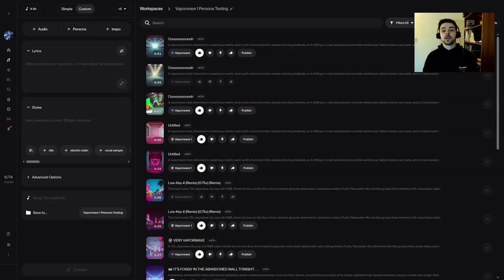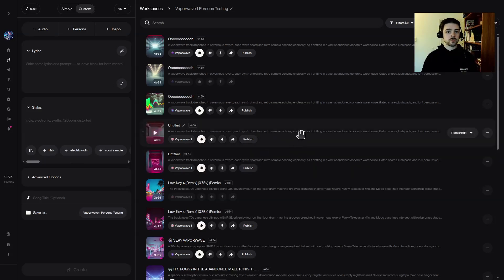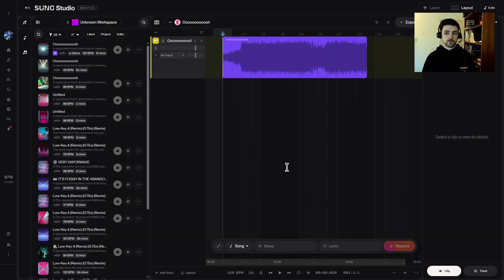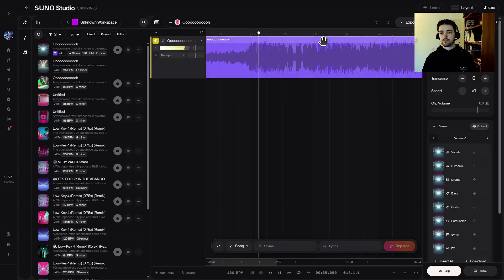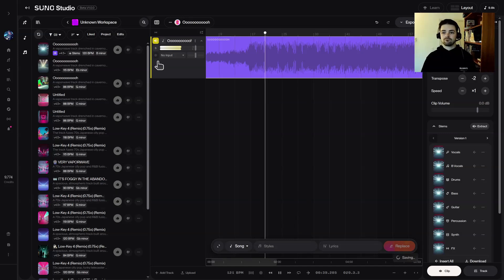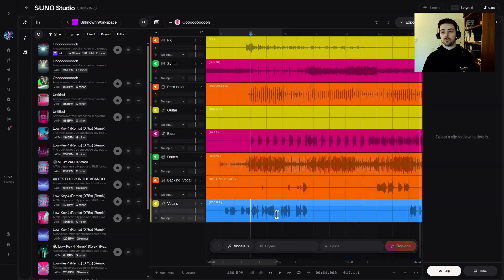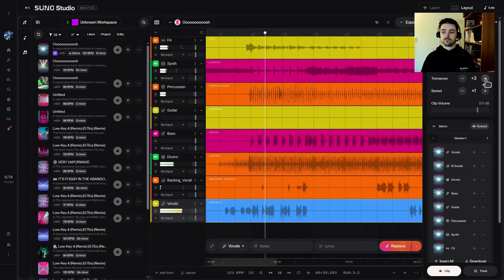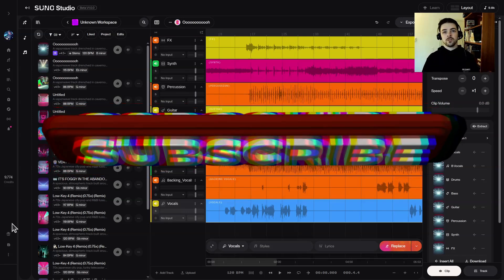How to Transpose a Track in Suno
Today I'll show you how to transpose a track in Suno Studio using the Transpose feature.